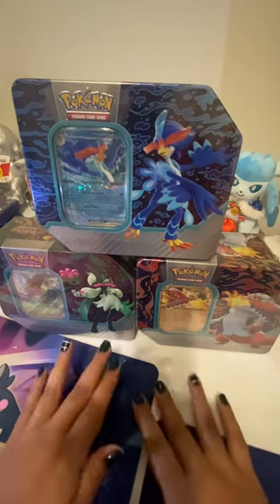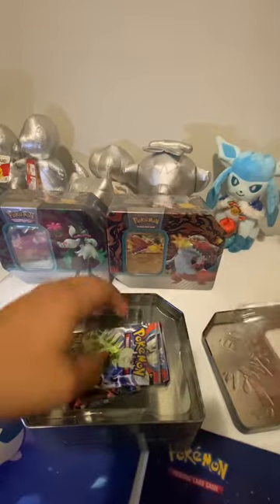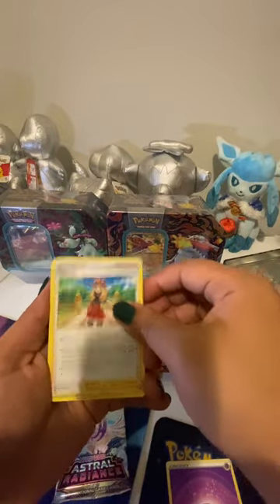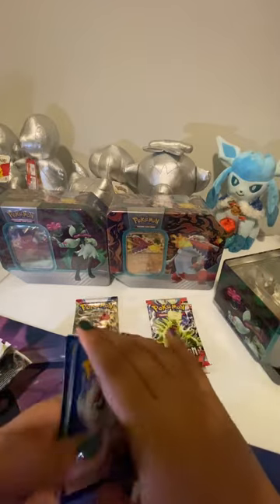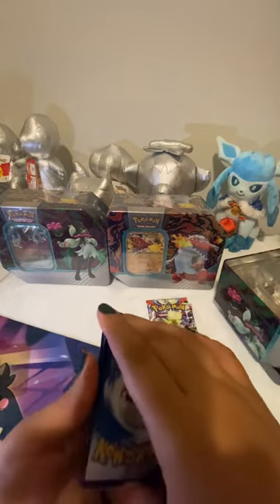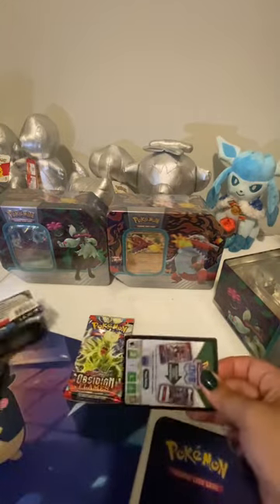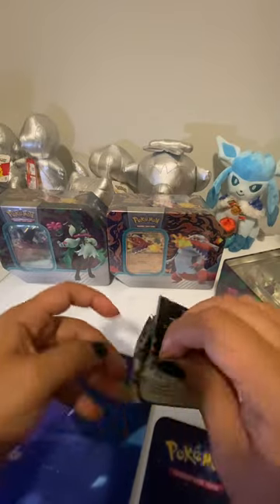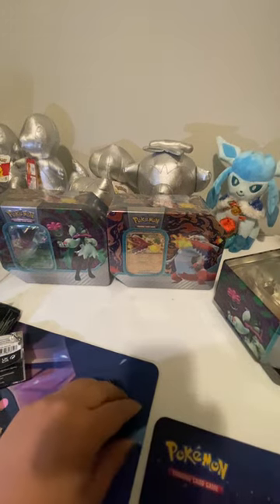Opening Paldea Partner Tin: Quaquaval Edition.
Hey guys, come watch me as I open The Paldea Partner Tin: Quaquaval Edition.